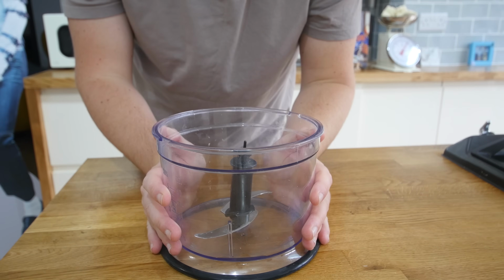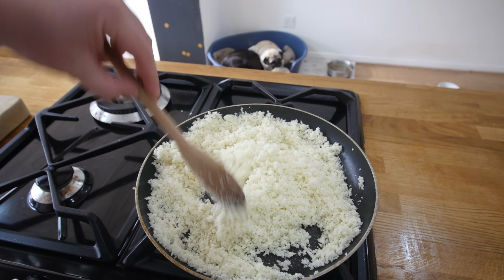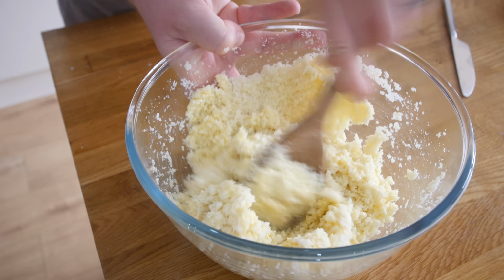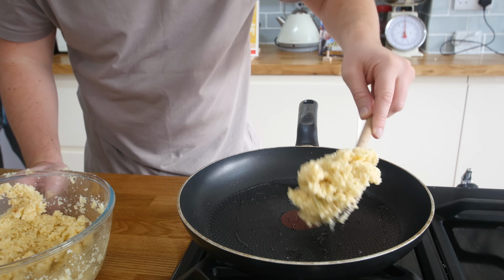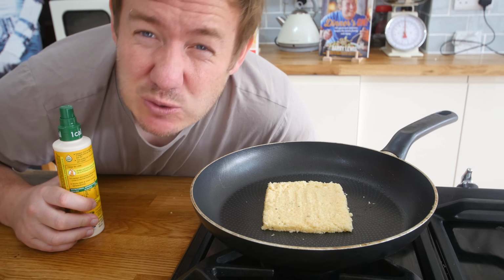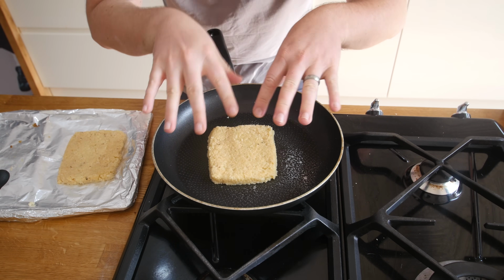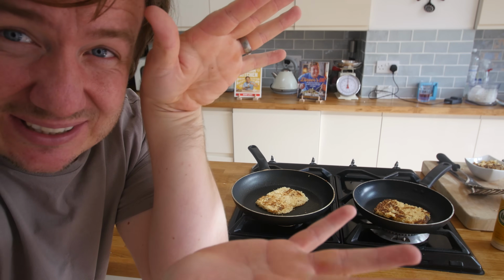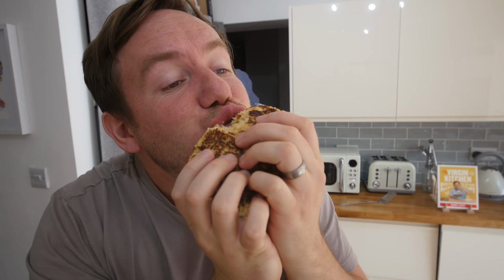CAULIFLOWER TOAST RECIPE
Ok so if making carrot bacon recently was not enough check out this cauliflower recipe... cauliflower toast! Well, yes sort of... it's a thing for sure & I tried it, but I probably won't again!

►Weekly MyVirginKitchen podcast - Search 'myvirginkitchen' on Soundcloud / iTunes & most other podcast providers.

My Virgin Kitchen is a YouTube cooking channel created when I wanted to teach myself how to cook and create a video diary of the journey I have never had a professional lesson & am just your every day chap attempting recipes to inspire you guys to try too. I upload 2 recipe videos per week, but some fun is had too on Sunday when it is Funday where anything goes. including giant foods, mini foods, taste testing foods sent from around the World, kitchen gadget testing and many more. Any requests for recipes / cool stuff you've seen let me know! I try my best to reply to as many comments as possible, but it is hard to as I am busy working on the next video, but please interact with eachother and be respectful :-)